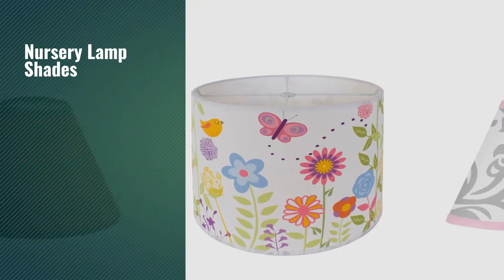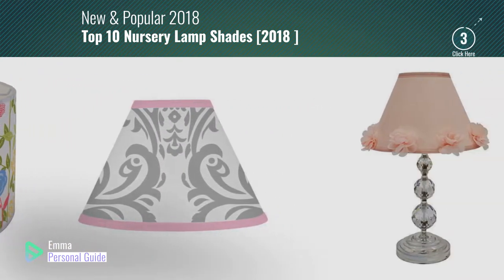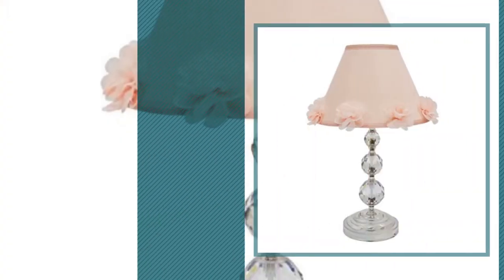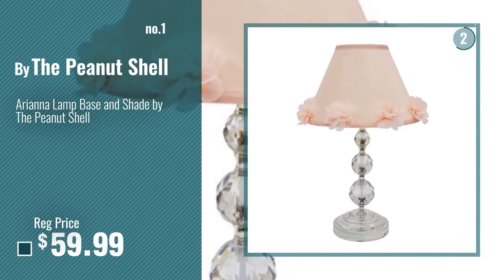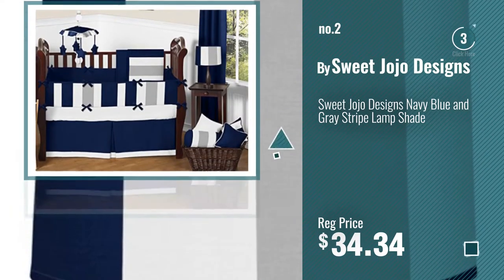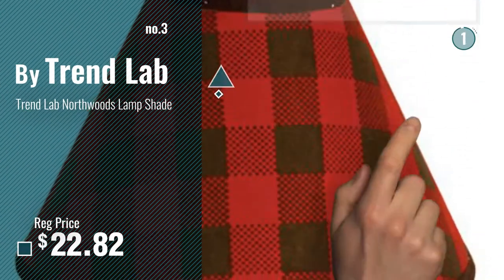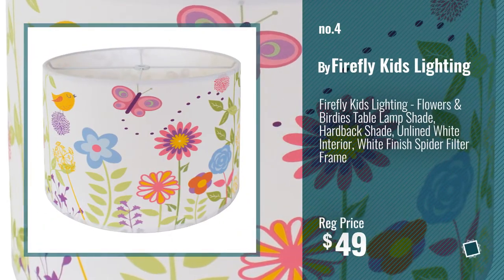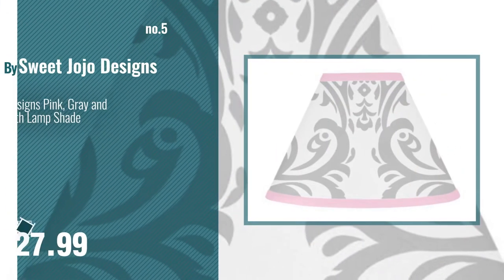Top 10 Nursery Lamp Shades [2018 ]: Arianna Lamp Base and Shade by The Peanut Shell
Black Friday / Cyber Monday Arianna Lamp Base and Shade by The Peanut Shell by The Peanut Shell

Black Friday / Cyber Monday Sweet Jojo Designs Navy Blue and Gray Stripe Lamp Shade by Sweet Jojo Designs

Black Friday / Cyber Monday Trend Lab Northwoods Lamp Shade by Trend Lab

Black Friday / Cyber Monday Firefly Kids Lighting - Flowers & Birdies Table Lamp Shade, Hardback Shade, Unlined White by Firefly Kids Lighting

Black Friday / Cyber Monday Sweet Jojo Designs Pink, Gray and White Elizabeth Lamp Shade by Sweet Jojo Designs

Black Friday / Cyber Monday Jungle Time Lamp Shade by Sweet Jojo Designs by Sweet Jojo Designs

Black Friday / Cyber Monday Starry Night Stars and Moons Lamp Stars and Moons Shade by Sweet Jojo Designs by Sweet Jojo Designs